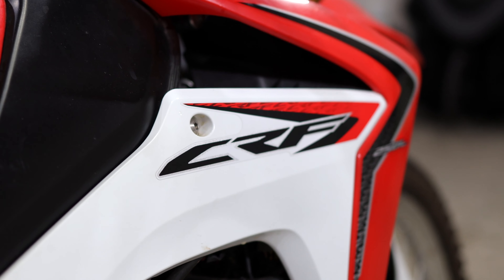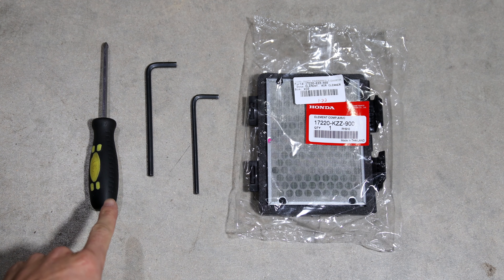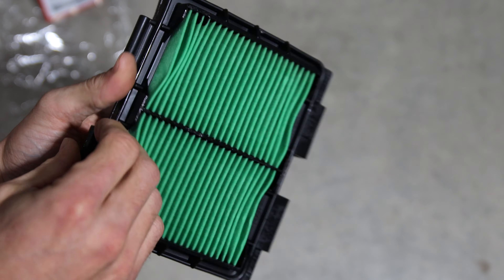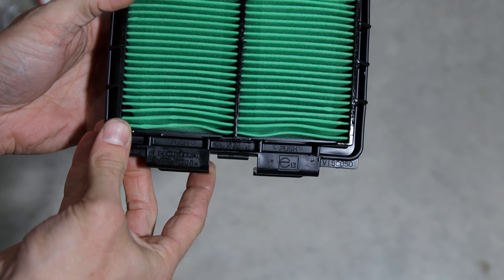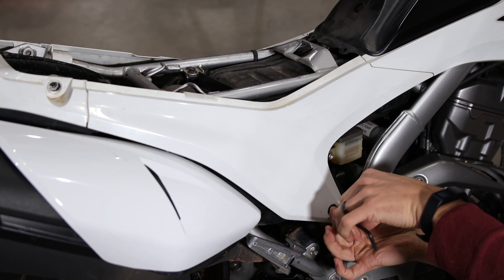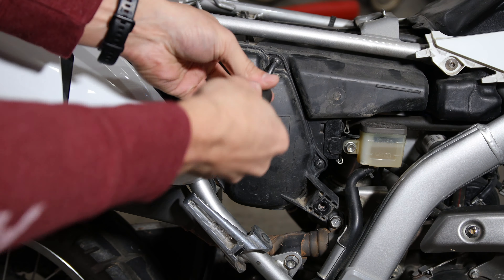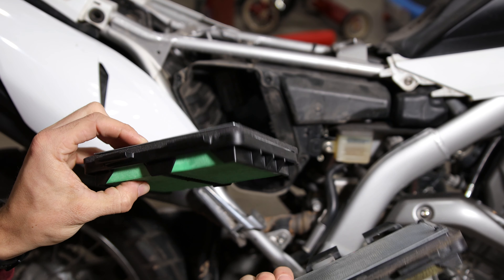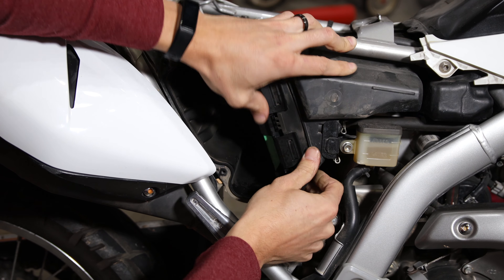Air Filter Replacement | Honda CRF250L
Is your air filter getting dirty? Honda recommends replacing the air filter in the CRF250L every 12,000 Miles (19,200KM). This is a simple job that should only take about 15 minutes to complete.

Here's the air filter I used in the video, fits 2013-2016 CRF250L:
(ad)

Tools required:
Phillips head screwdriver
5mm & 6mm Allen/hex wrench or socket

0:00 Introduction
0:12 Tools required
0:38 Remove seat & body panel
1:03 Remove air box cover and old filter
1:20 Reinstall new air filter
1:31 Reinstall body panel & seat